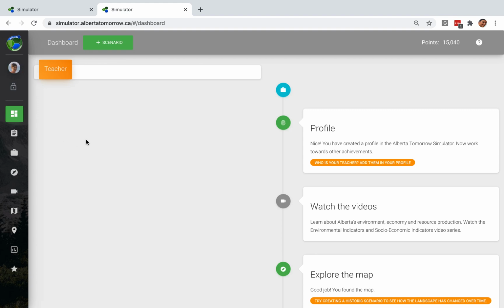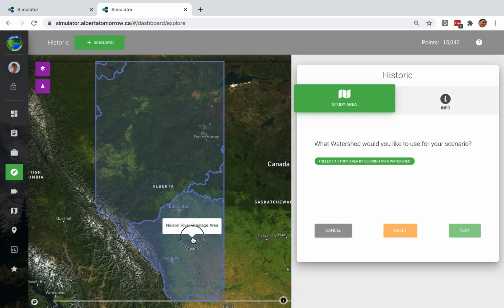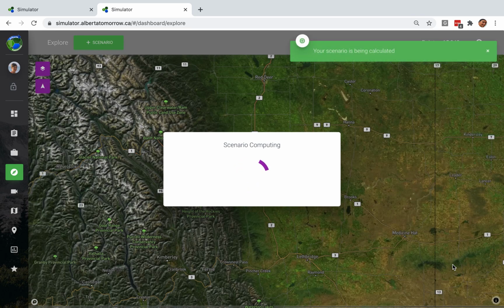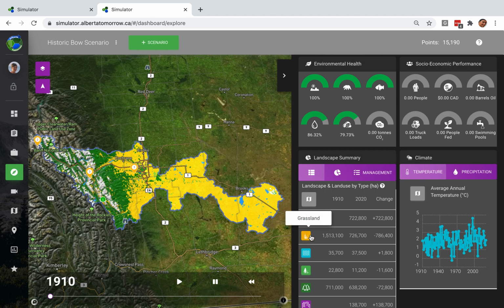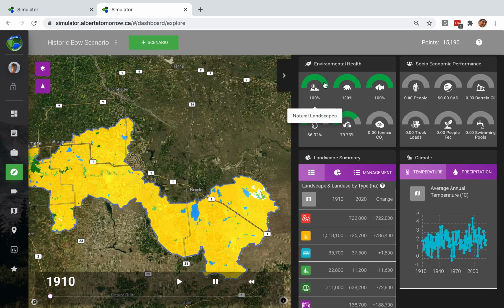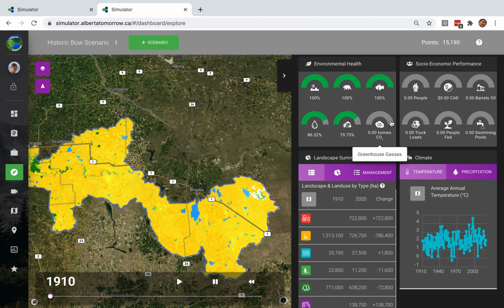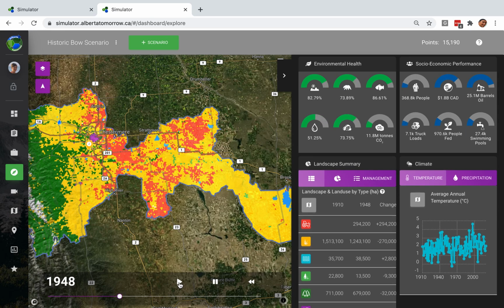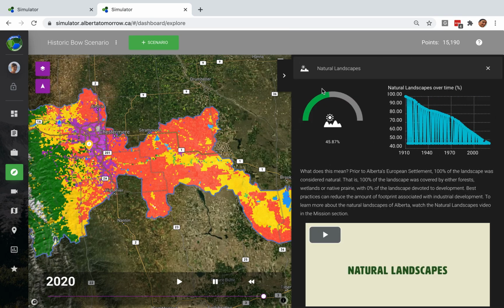User Tutorial: Running a Historical Simulation in Alberta Tomorrow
Watch this video to find out how your study area has changed since 1910!